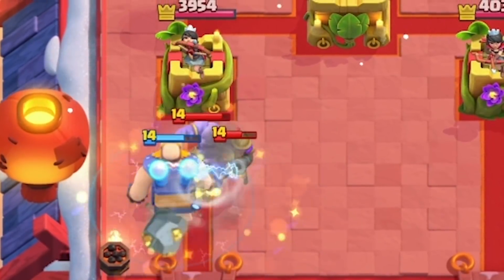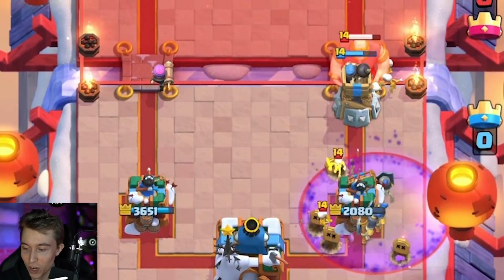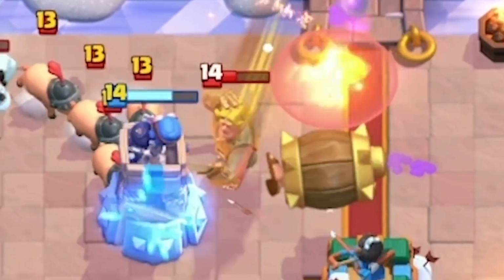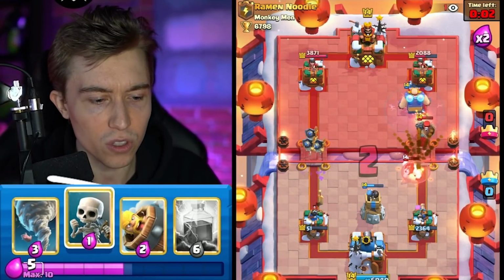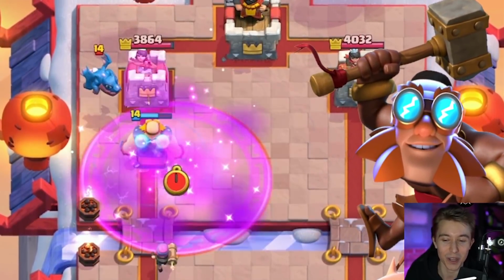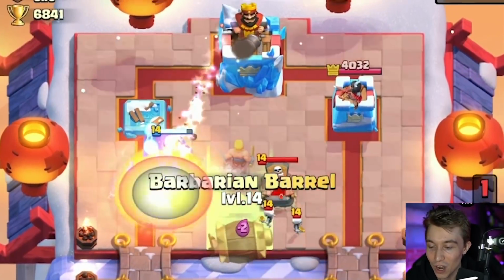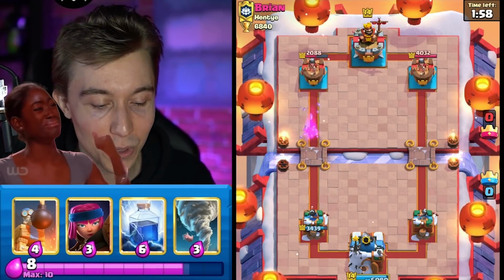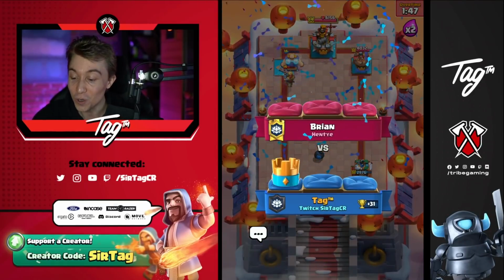My FAVORITE deck in Clash Royale! 😍 (February Week 1)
My Favorite Deck in Clash Royale (February Week 1) | SirTagCR - Clash Royale

This best e giant deck is my favorite deck in clash royale right now & best egiant deck 2022! Currently, this best electro giant deck clash royale has ample answers to lava hound decks, hog rider decks, and any bait deck with mega knight. Many games you win by virtue of matchup before the game really begins. That's why clash royale electro giant decks are hated by a majority of the clash royale fan base; players view this archetype as a no skill deck. For me, this is the best clash royale deck 2022 & it's the most reliable deck that I plan on playing for February 2022! I hope you all find as much success as I have with the best electro giant deck 2022!